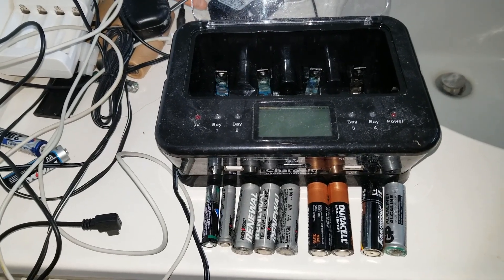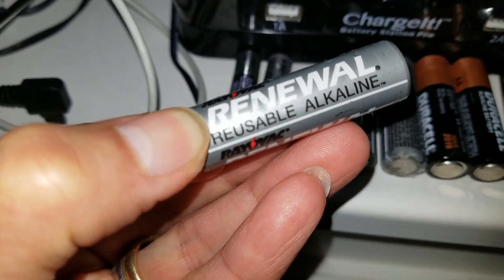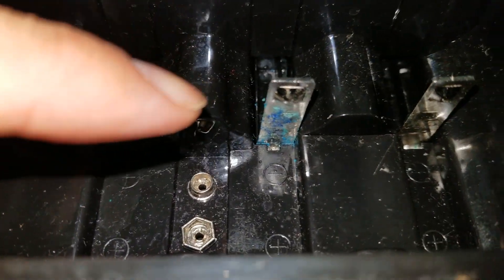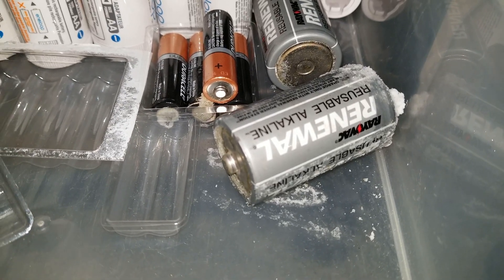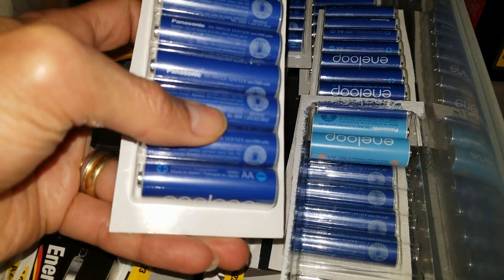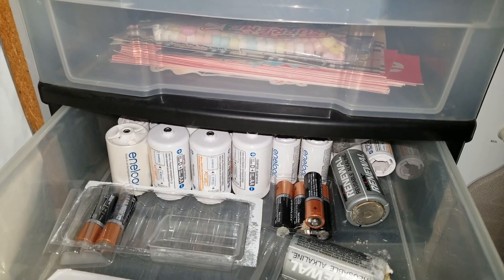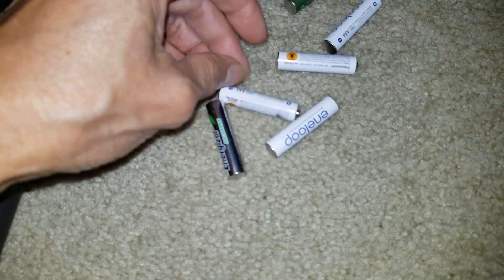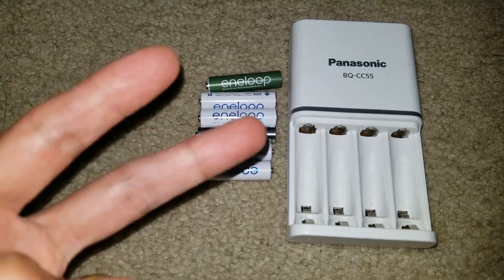These Are The Reasons Why Not To Use Alkaline Batteries vs Rechargeable